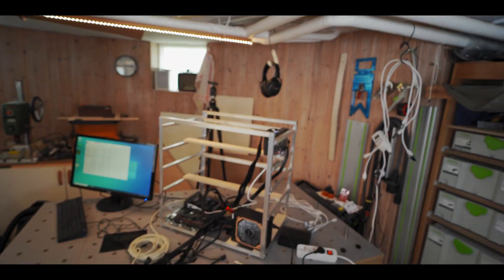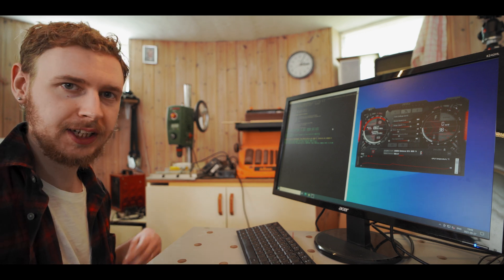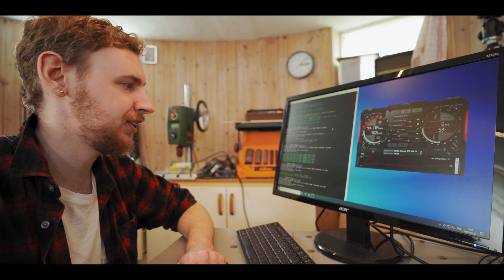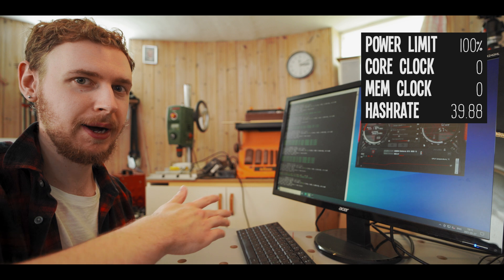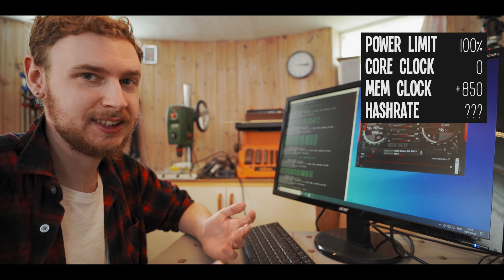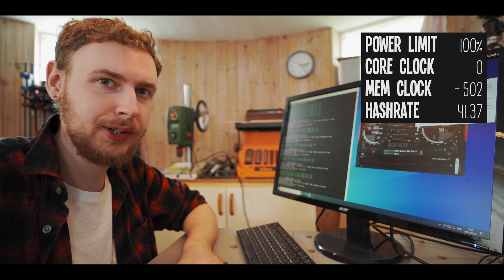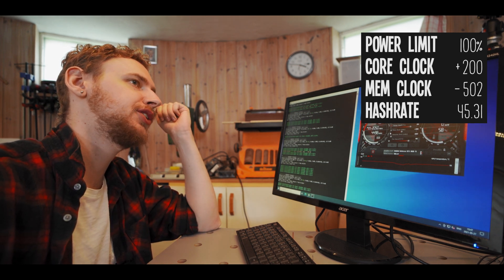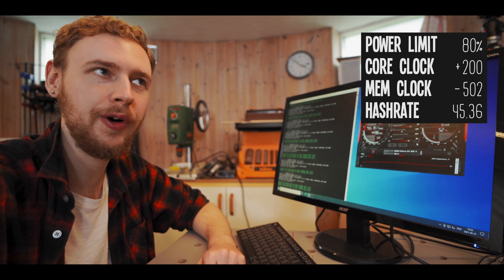GTX 1080 Ti Overclocking for Mining Ethereum (How to MAXIMIZE HASHRATE)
Thanks for clicking on my video! In this video I'm showing you how to overclock a Nvidia GTX 1080 Ti to increase hashrate when mining Ethereum. To overclock this ASUS GTX 1080ti graphics card we are using MSI Afterburner. To reach max hashrate on this 1080 ti, we start by applying the memory tweak for the GPU in our mining software. You should also be able to do this by using the ETHlargmentpill software, although I've never tested that myself. After this we start overclocking our gtx 1080ti by adjusting the parameters of the graphics card in MSI Afterburner. We start by changing the memory clock of the GPU and see a big increase in hashrate by doing so. After this we start adjusting the core clock in MSI Afterburner and this allows us to reach the max hashrate of the GTX 1080TI which is around 45MH/S. Finally we start adjusting the power limit of the graphics card to try to reduce the power consumption while keeping the same amount of megahash, and we are able to knock a few watts off the overall power draw.

About overclocking: for crypto mining using GPUs, overclocking is a way of tweaking the settings of your graphics cards in order to improve their performance and thereby increase your mining hashrate. Please remember that overclocking is done at your own risk and the settings for my graphics card won't necessarily work for you as each card is unique. In short, my process when overclocking in MSI Afterburner for crypto mining is this: pull memory clock all the way down. Then increase by small amounts until you get a crash. Then leave the memory clock where you got the highest hashrate without crashing and repeat the same process for your core clock. Remember that core clock and memory clock can impact each other so it is important to always analyze and adjust your numbers throughout the process, and experiment!